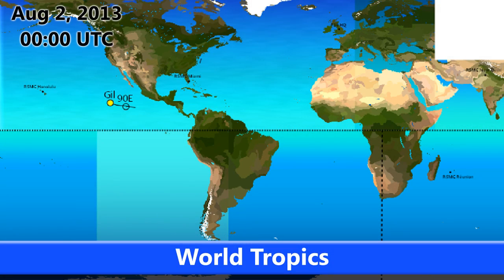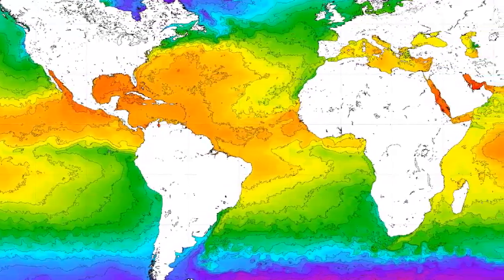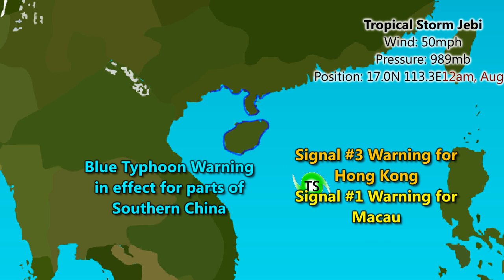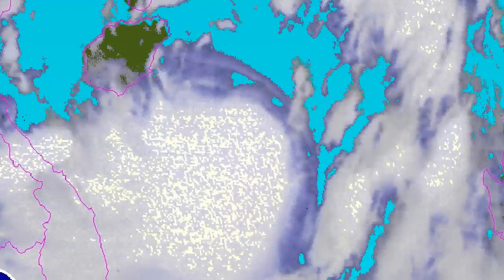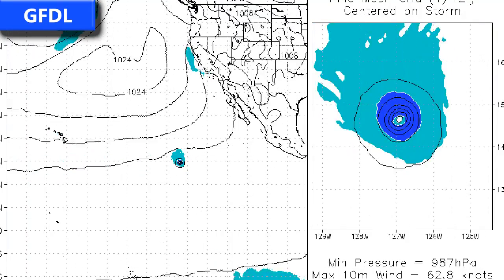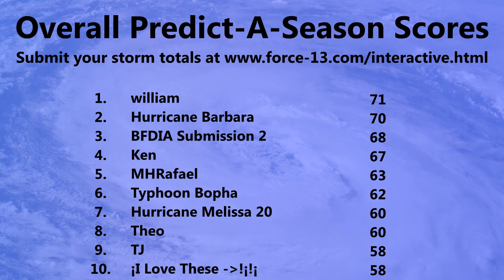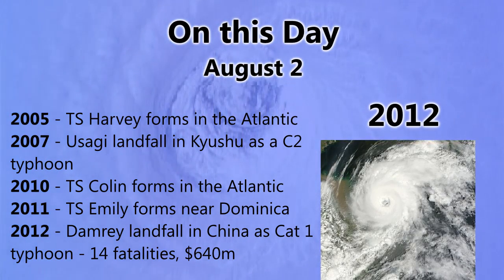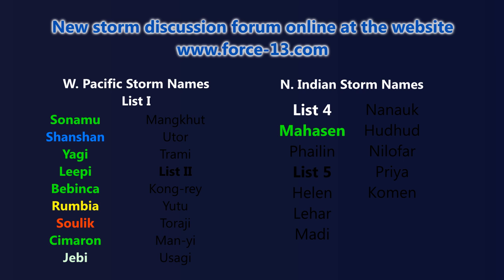TWB #53 - Gil; TS Jebi nearing Hainan - August 2, 2013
Day 63 in the Atlantic, Day 81 in the Eastern Pacific
Tropical Storm Jebi is beginning to near Hainan Island, China, as an intensifying tropical storm. The storm is likely to make landfall on the island in around 24 hours, possibly as a strong tropical storm nearing typhoon status. Blue Typhoon Warnings are in effect for the southern Chinese coast, west of Macau. Hong Kong currently has a Signal #3 Warning in effect, and Macau has Signal #1 hoisted as of upload time.
Jebi is expected to move through Hainan and then onto northern Vietnam, eventually dissipating over northern Thailand or Laos. Heavy rains may cause flooding in these areas.

Hurricane Gil has intensified slightly since the last video update, and now has winds of 80mph as it moves westward out to sea.
Invest 90E, once with a high chance of development, has fading chances, and is down to 40% per the NHC
Invest 91L has resurfaced over the Bahamas, and has a low chance of development as it moves northwards.